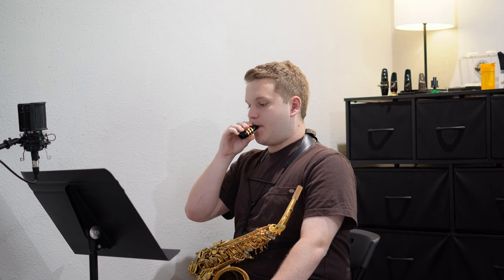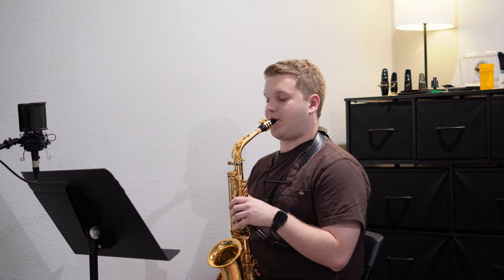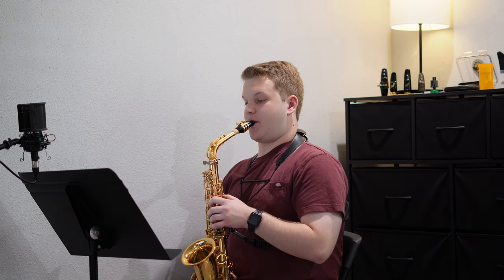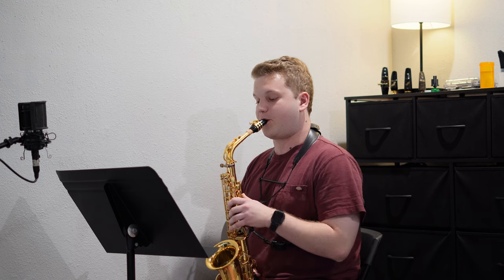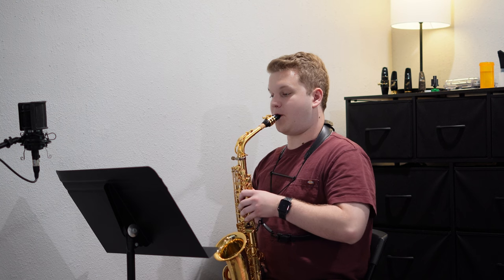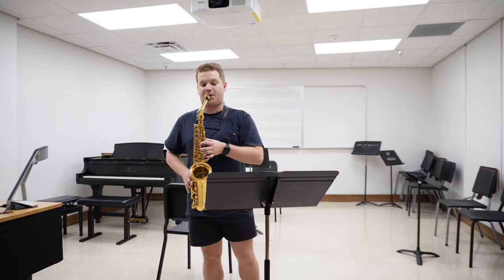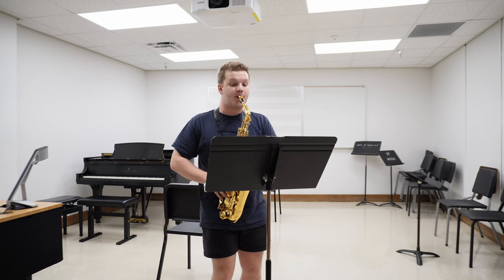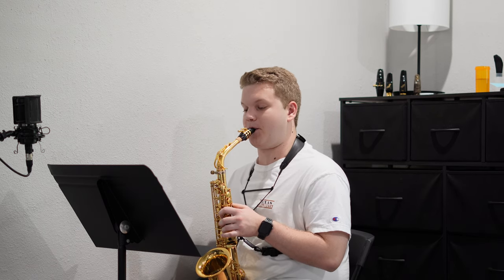My Summer Practice Journal | Week 8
Goals for the week:
-Continue to double tongue at 120bpm
-Learn Lacour 23
-Learn Rachmaninoff Symphonic Dances
-Continue work on Liberation

D'Addario Reserve Alto Sax 3.5
Vandoren Blue Box 3.5
D'Addario Cork Grease
Alto Gap Cap
Key Leaves
Rulon Rest
D'Addario Clear MPC Patches
Kids Scissors
Reed Geek
Reed Case
Pelican Case
Boveda Humidity Packs
Hodge Swab
Selmer Concept (alto)
Music Stand
Hercules Alto/Tenor Stand
Bluetooth Foot Pedal